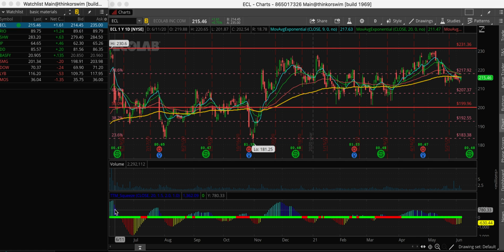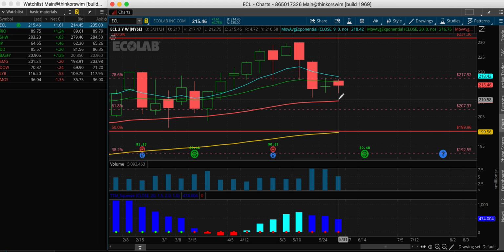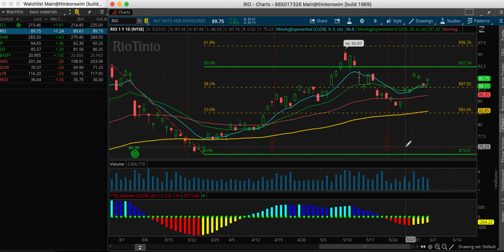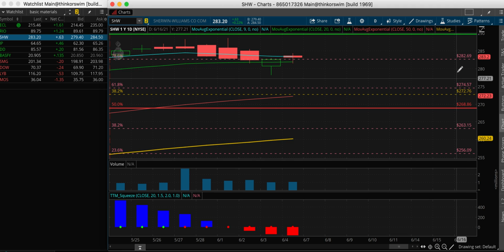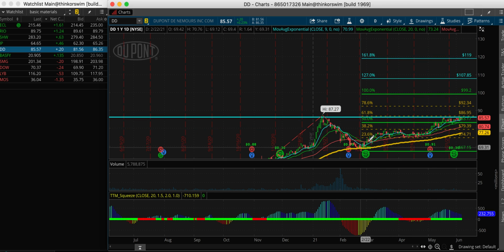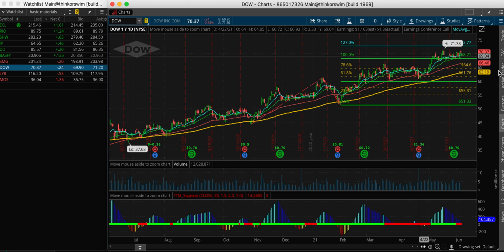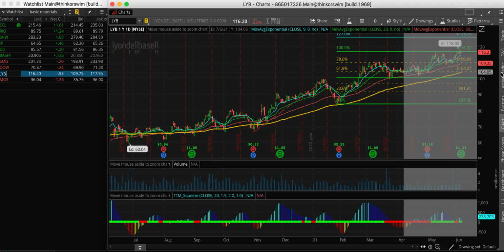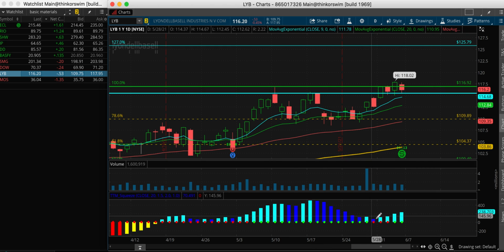June 6 Basic Materials ECL RIO SHW IP DD BASFY SMG DOW LYB MOS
Basic materials. We have Ecolab Ecolab looks like we're finally doing what we're supposed to be doing, right? So this is, this was last Friday, Monday, Tuesday, or Tuesday, Wednesday, Thursday, Friday. This is well kind of, we still have the, the yellow line, which is in our way. So we, we got destroyed. Now. We found resistance at this are our shortest line, which is the nine. So I do like this, right. Don't get me wrong. I do like it, but it also could very easily turn over and go down. I like it because it didn't make a new look. Right. We had one, two, three, four, five days to make a new low and it didn't right. It, it stayed pretty high and tight right here. And then the last day we had a nice, nice pop up. So that would be my reasoning behind liking eco lab. Let's check it out a week.

So again, we're in this weekly squeeze, we lost momentum. However, that does not really look like we're losing momentum in a negative way. It kind of looks like we're gaining it back. Right. And if you look at the weekly, the 50 weeks, we're right there. We're pretty, I mean, we're 15 points away or five points away, but that's pretty close. So we're 15 points away from the high five points away from the 50. So you do the math eco lab looks pretty good. We've been in the squeeze for quite some time. We started on the squeeze negative. This is the weekly squeeze too. So this would last for eight to 10 weeks. We started negative. And then since then we've just had momentum, momentum, momentum. So that's what I see with eco lab. Let's go back to the day.

The weekly chart looks way better that we could be popping out and trying to break the two 31 going to the two 48. Just be careful as we previously discussed, it could, it's looking at on the daily chart, it's that resistance at the weekly chart, it looks like it's almost that simple. Okay. Rio Tinto. This is a all over the place, man. I don't even know what to say. It would have been beautiful if you would have been able to catch it right here. Right. But then just look at the gaps. It's just ridiculous gapping. So, I mean, it would have been just dumb luck if you would have caught this, because look, this is, so this is Friday. It gaps from Friday from 87 to 91. Then by Thursday, it's all the way back down to 87. Now we're going to 89. So where it's kinda like all over the place.